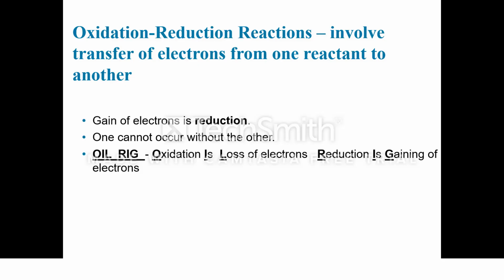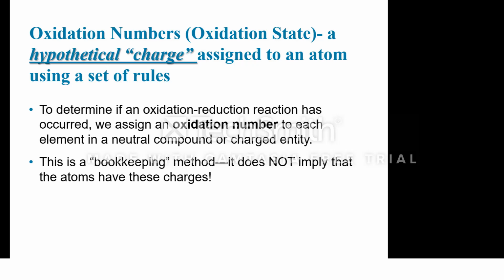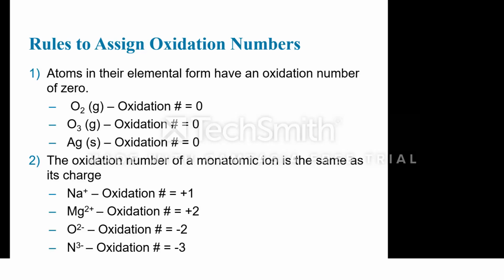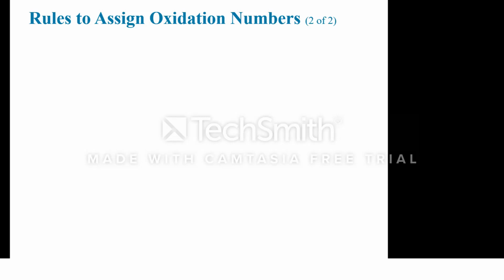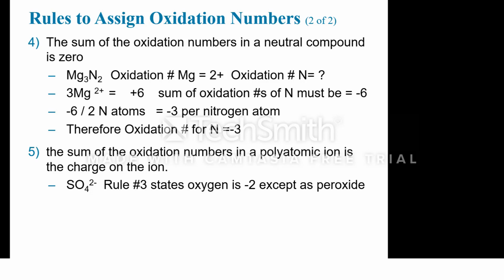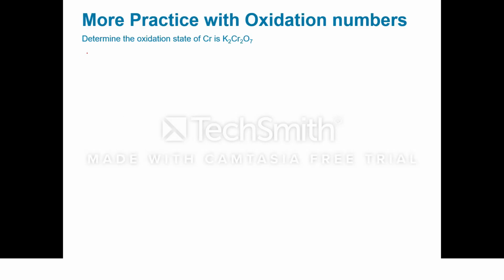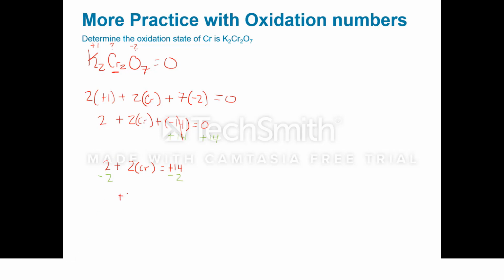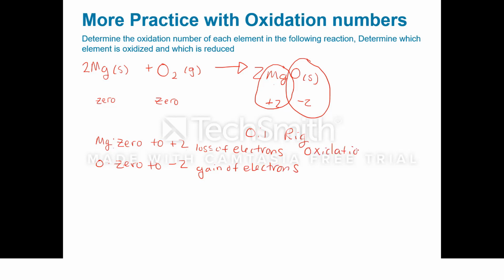CH140 Oxidation Reduction Reactions